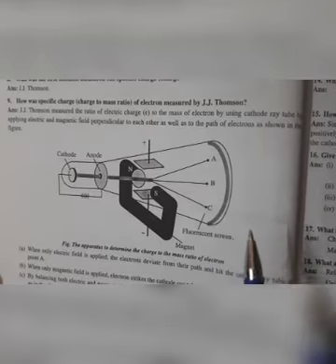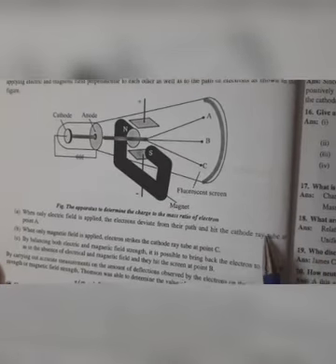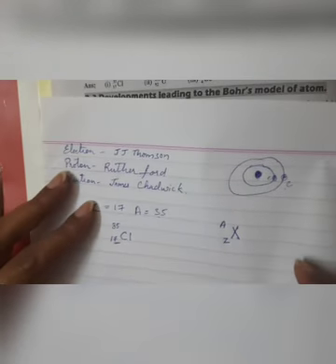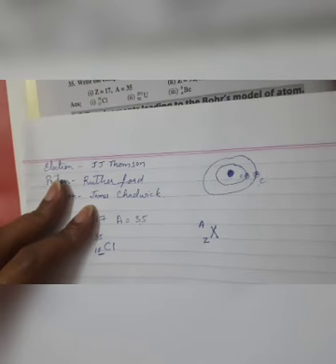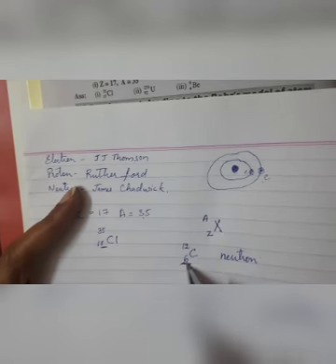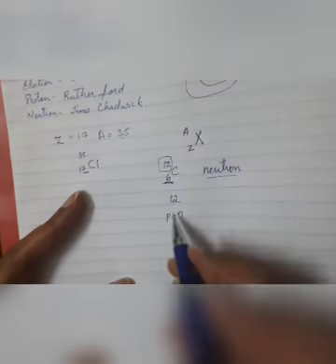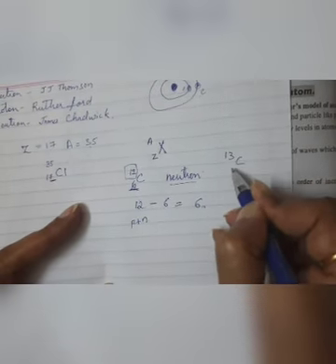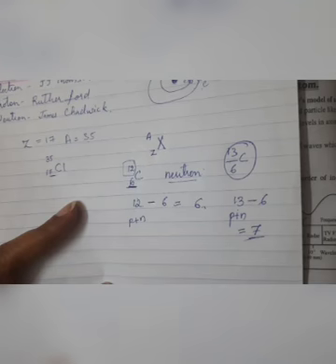Structure of Atom (30% which was reduced)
Introduction, Thomson model, Rutherford model of atom